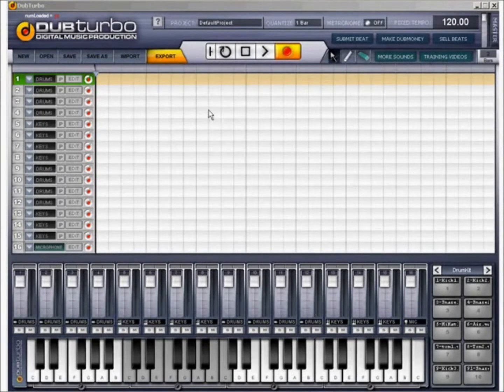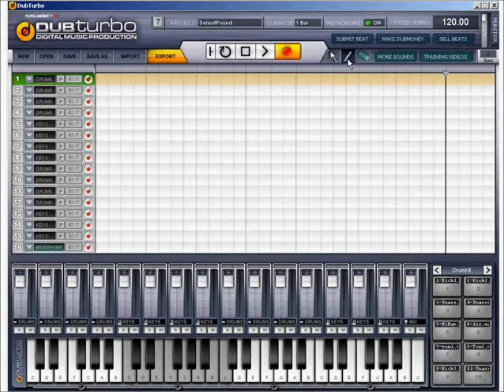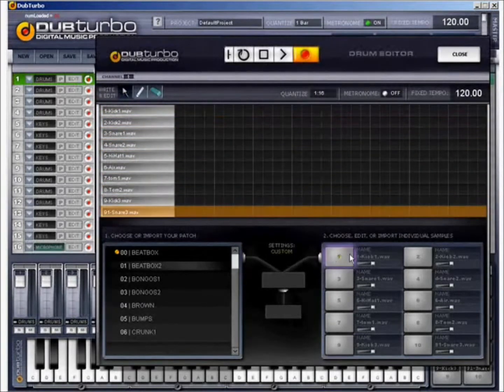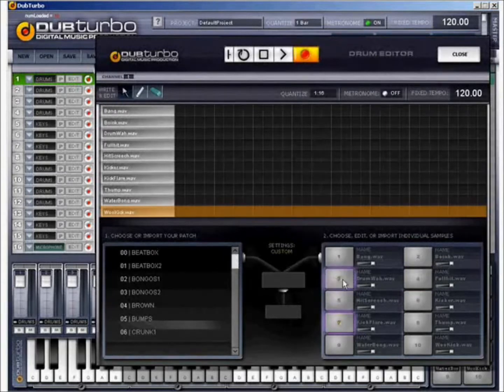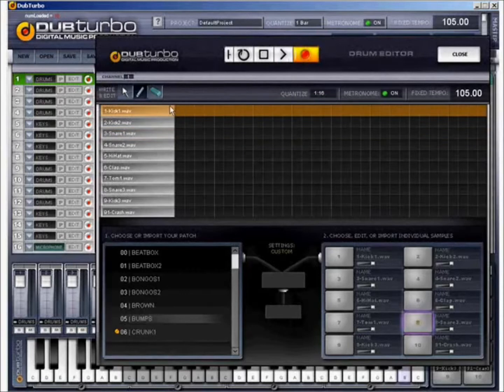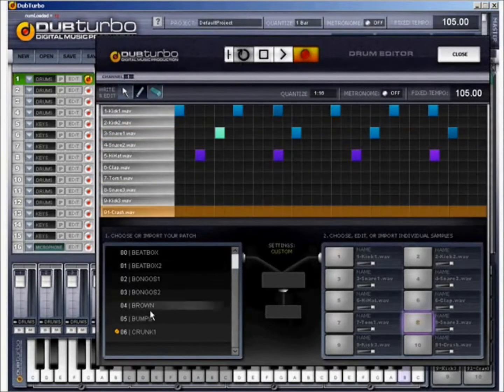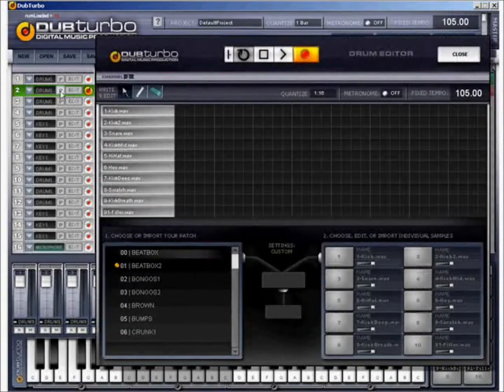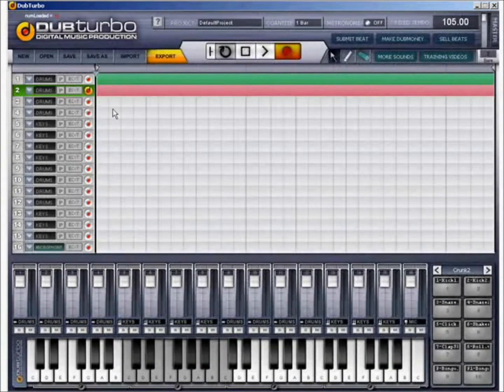Make Your Own Music: CLICK HERE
Make Music Online

If you are interested in making your own music online then you have come to the right place. The ability to create your own music has never been easier. There is no longer a need to spend thousands of dollars on equipment. All you need is a piece of software installed on your computer to make unlimited, high quality music.

The program I use is DubTurbo. It is one of the most popular and widely considered to be the best piece of software available for making your own music. No matter what genre you are interested in, with Dub Turbo you can easily make whatever music you want. Whether you like rap, techno, dubstep or reggae it is possible with DubTubro.

There are thousands of pre recorded sounds from every instrument available. You can quickly and easily create simple songs or technical and complex beats. The learning curve is short so you wont be wasting time learning unecessary things. Not only that, the price is unbeatable. At under $100 you simply can't go wrong. One thing that often concerns people is price, but if you are serious about making your own music this is more then a fair deal.

There is plenty of documentation on the internet so you will learn how to make music in no time. Whether your a talented musician or just getting started making your own music is fun and exciting. There's nothing quite like making a song from beginning to end.

One of the best parts about this program is the creators are constantly updating it giving you the best experience possible. There's a reason why so many people choose Dub Turbo for their music making needs. If you are like me and have never made music before and don't play any instruments then picking the right software can be a difficult choice. While there are many paid and free options available, one thing I caution is to stay away from free software. It can sometimes infect your computer and because its free it will never offer you the power of paid software.